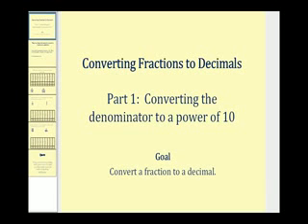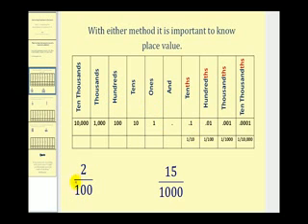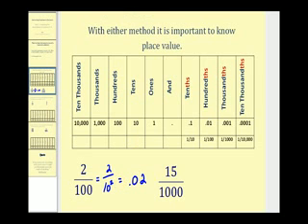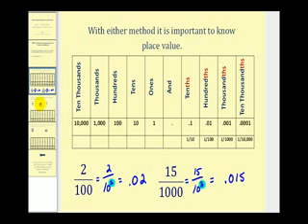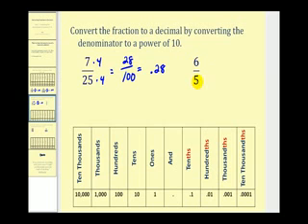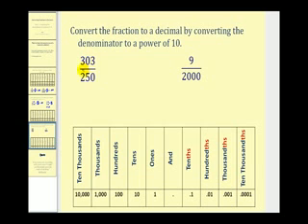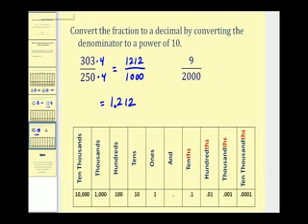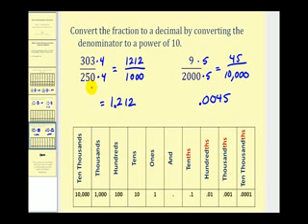Converting a Fraction to a Decimal Part 1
This video shows how to convert a fraction to a decimal by writing the denominator as a power of 10.